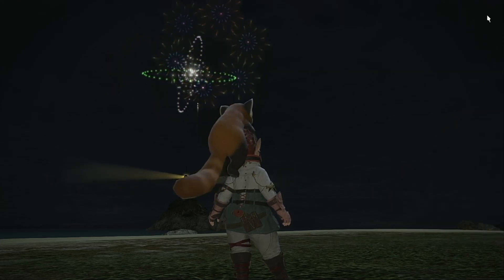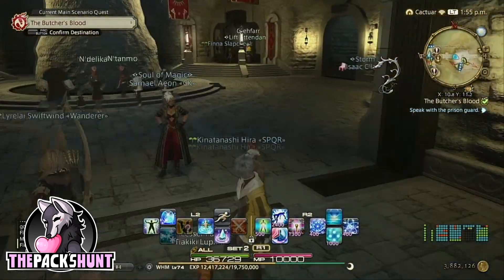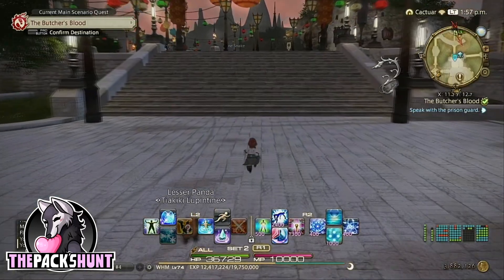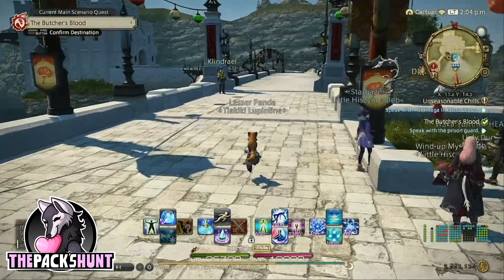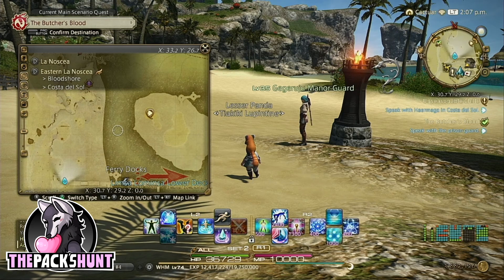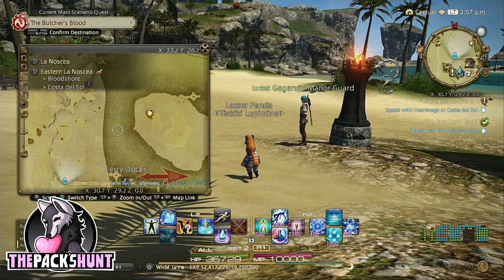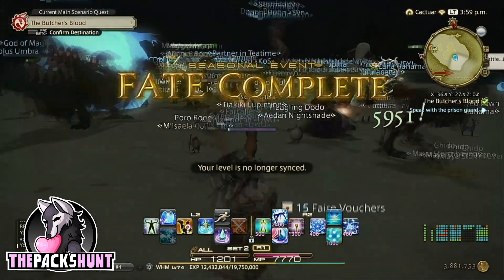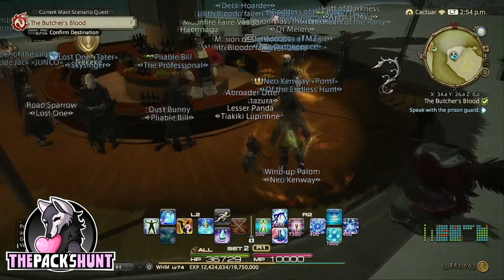FFXIV Moonfire Fair 2021 & Polar Bear Mount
A quick guide to the 2021 Moonfire Fair and how to get the Polar Bear Mount! Let me know down below what you think.

 If you play FFXIV you can join as a Friend of Flaw to join conversations and fun with friends